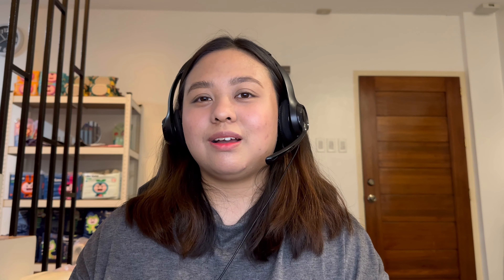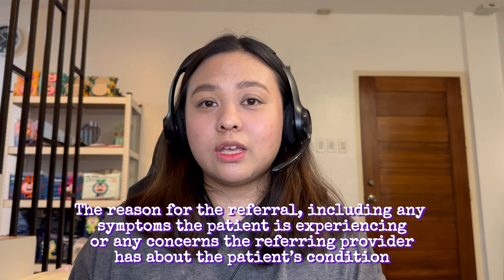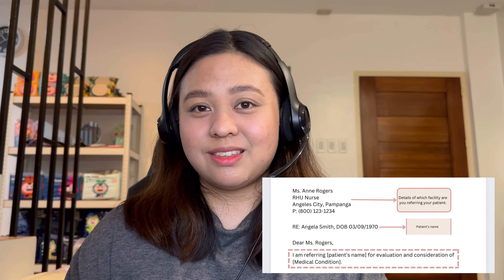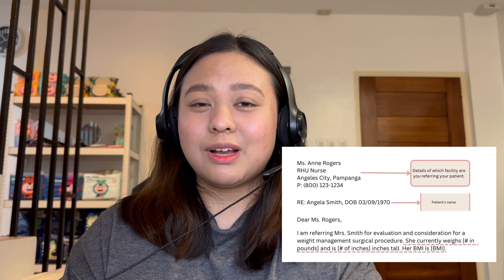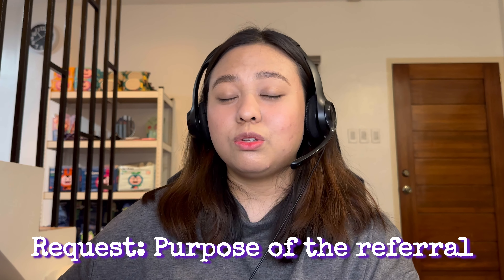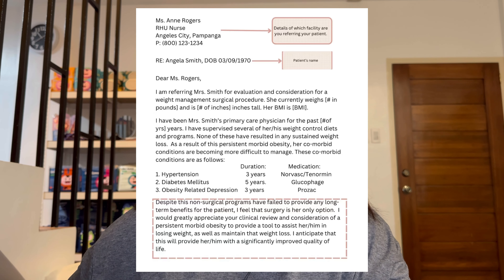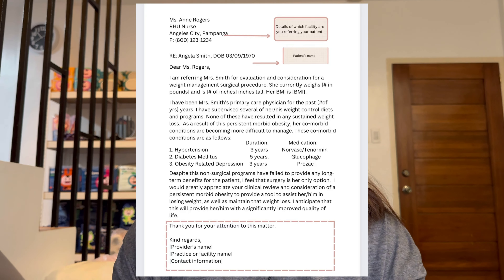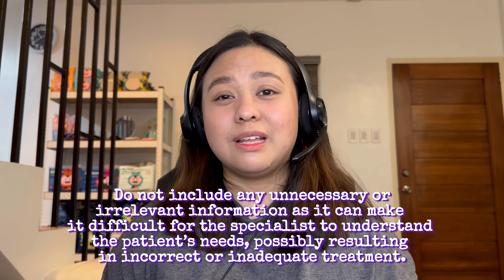HOW TO PASS HELLO RACHE QUALIFYING EXAM | Scope | Referral Letter | SOAP NOTE | Tips & Tricks 2024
In today’s video, I will be tackling Hello Rache’s Scope of the Qualifying Exam.

Take note: This video is not sponsored and is made only based from my personal experience being a healthcare VA of Hello Rache since 2021.